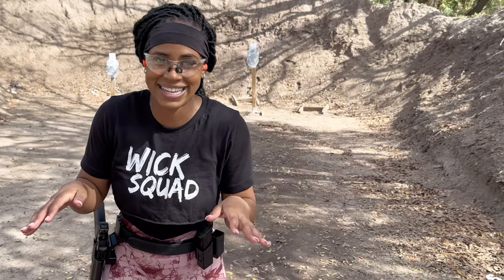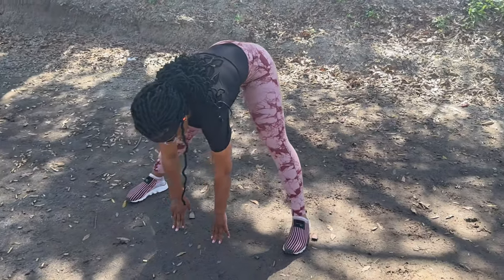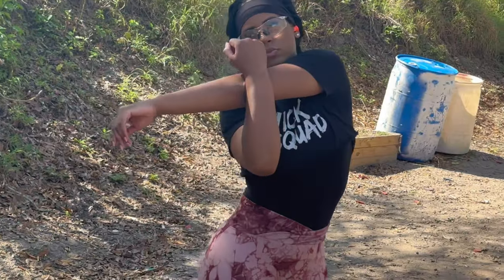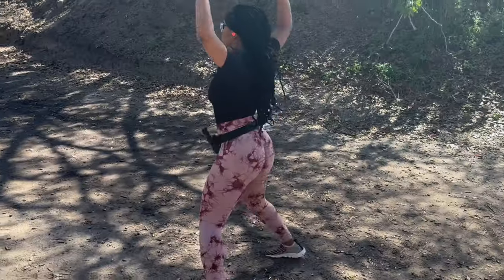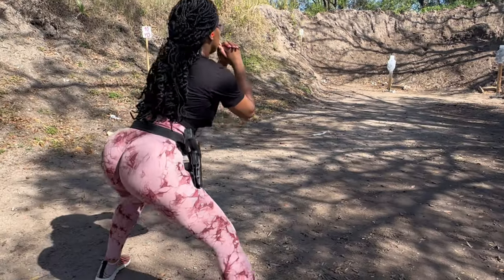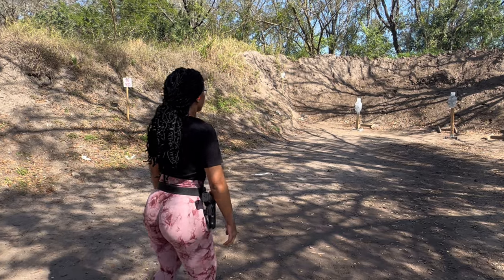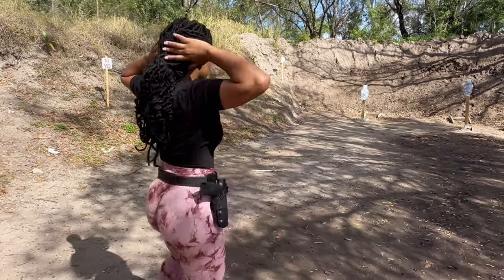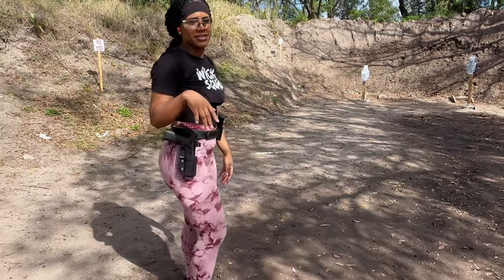GUNS & BUNS WORKOUT - TRAINING WHILE UNDER DURESS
Hey Squad,

I have decided to incorporate various workouts into my trainings to challenge myself more and to see how well I am able to engage my target while under duress. In this video, you will find six beginner friendly workouts that anyone can do to help challenge you!

Thanks to everyone who have been supporting me thus far and if you’re new to my channel, welcome to the family!

AS ALWAYS, THANK YOU FOR YOUR SUPPORT. STAY SAFE AND STAY BLESSED!